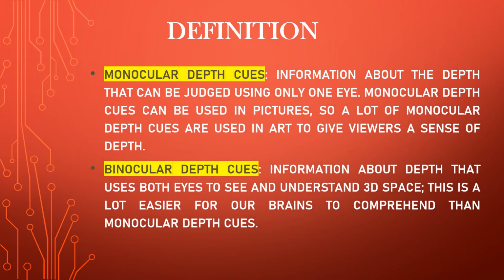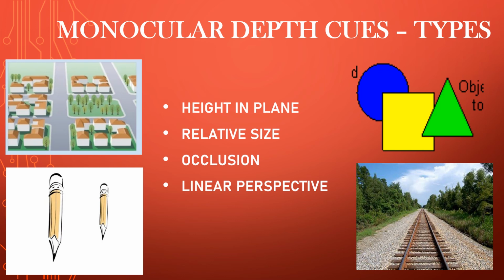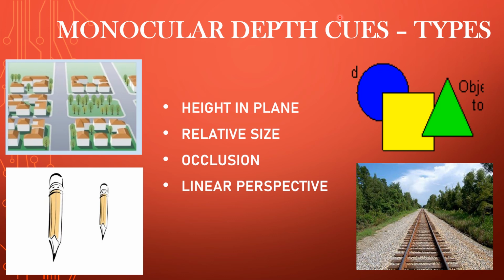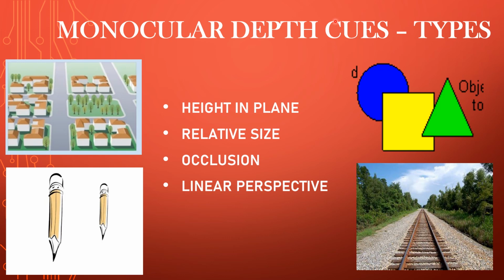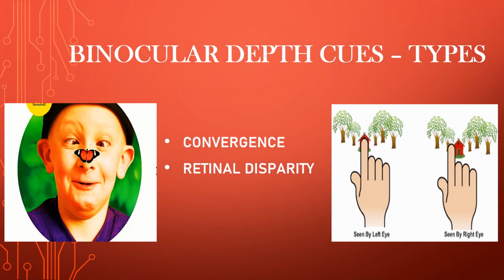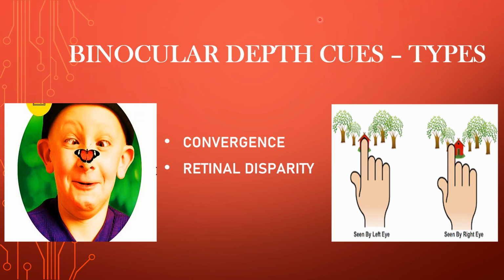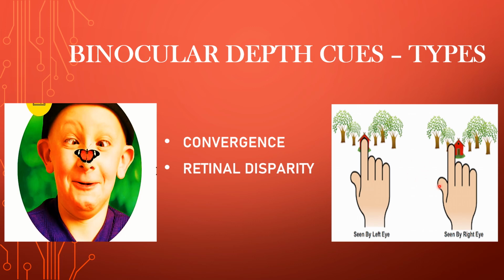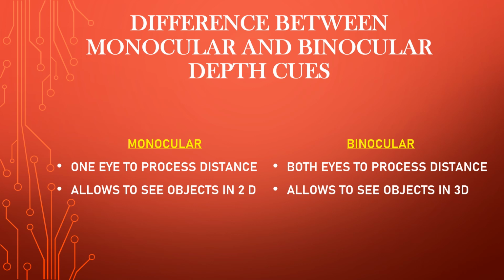CLASS-11, PSYCHOLOGY, CHAPTER-5, Monocular Cues and Binocular Cues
CBSE/NCERT, Monocular Cues and Binocular Cues. CLASS-11.PSYCHOLOGY.  This  channel release videos on  psychology and psychological disorders and other Master of Social Work topics, along with CLASS 11 and CLASS 12 Psychology topics . It is handled by MSW, MPhil graduate with PG in Forensic Psychology.